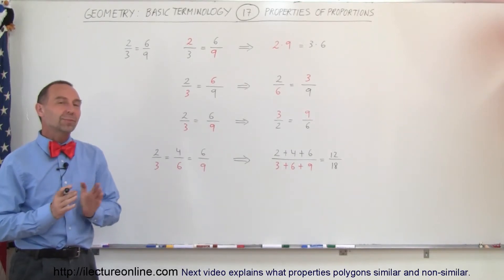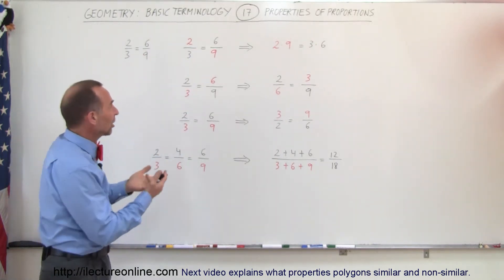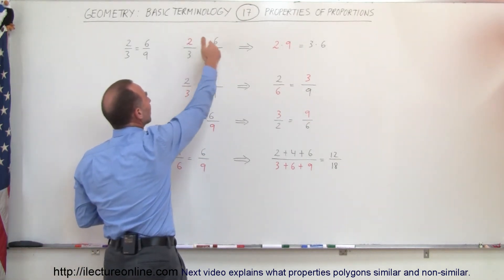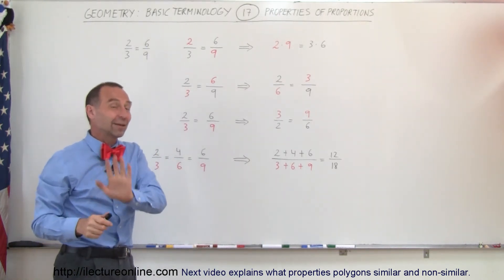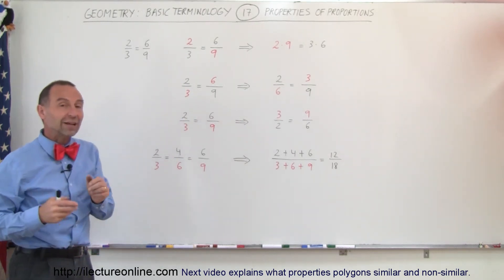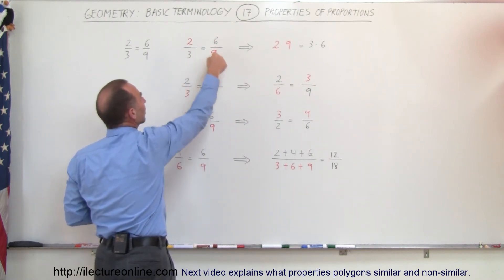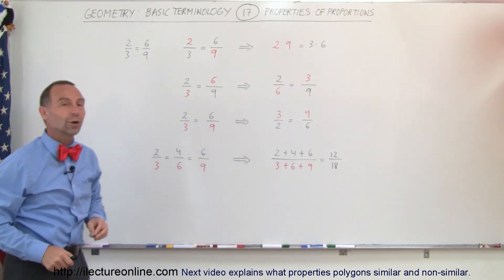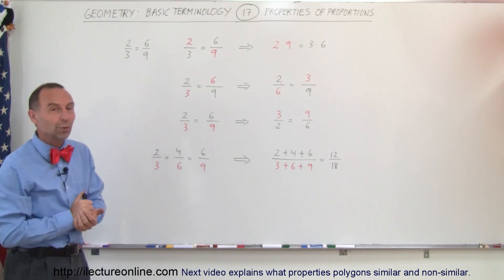Geometry - Basic Terminology (17 of 34) Properties of Proportions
In this video I will explain and give example of the properties of proportions.